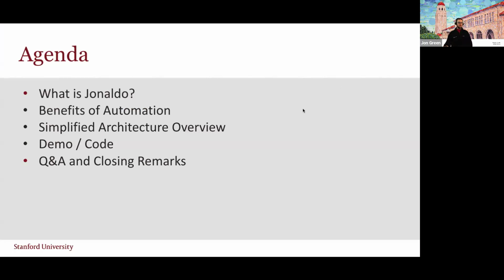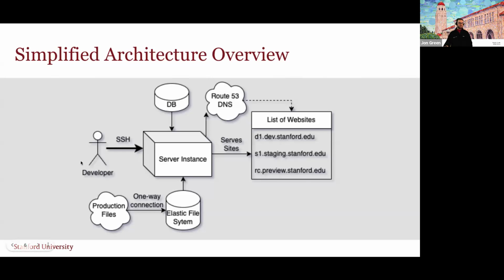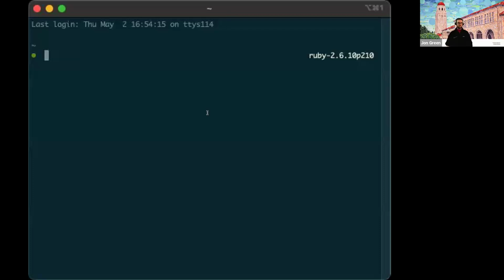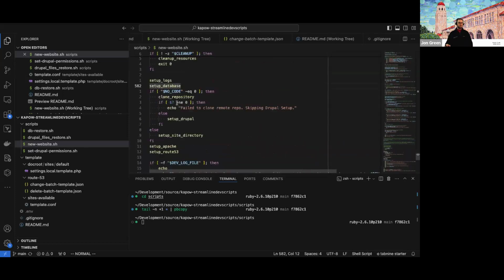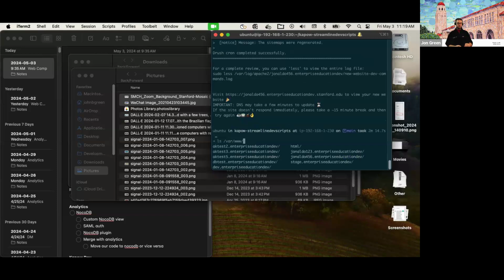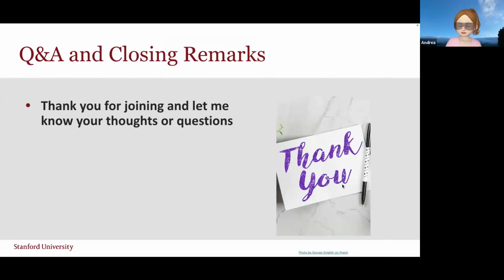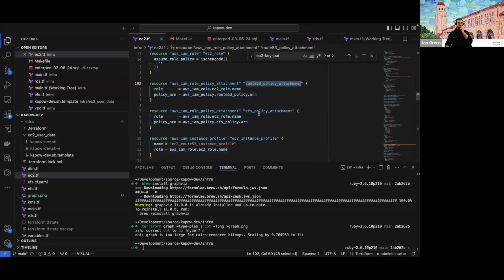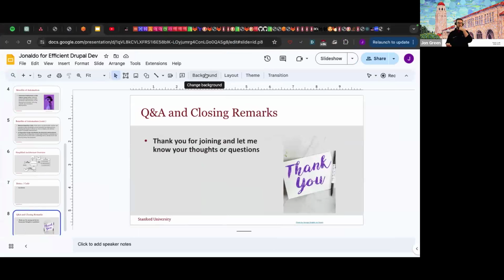Jonaldo Elevating Drupal Development Beyond Lando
Introducing Jonaldo, a pioneering tool in Drupal development, designed to elevate our team's efficiency and workflow. Unlike traditional tools like Lando, Jonaldo operates in a dedicated AWS environment, providing an isolated and secure space for development. Central to Jonaldo's innovation are its bespoke automation scripts, which streamline Drupal development processes, from setup to deployment. This session will explore how Jonaldo integrates with AWS to offer a centralized development hub, the benefits of its isolation from our main infrastructure, and a deep dive into the automation scripts that make Drupal development a breeze. Join us to see how Jonaldo is shaping the future of our Drupal projects.